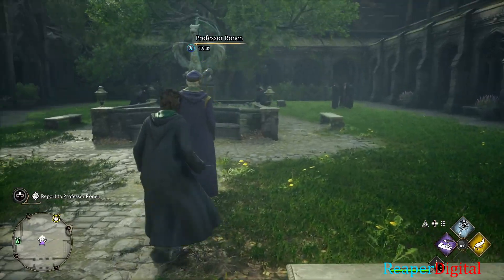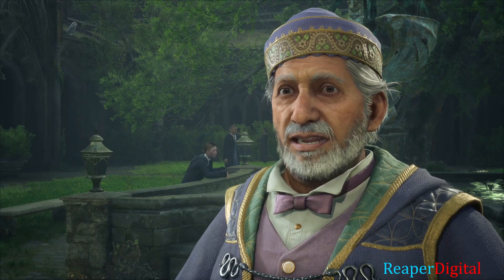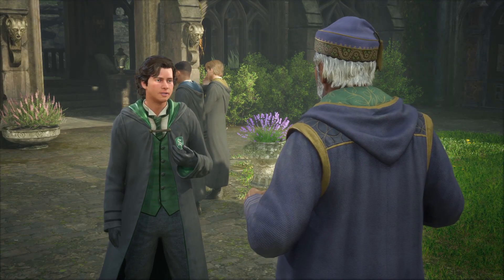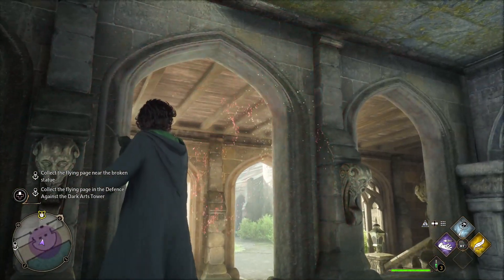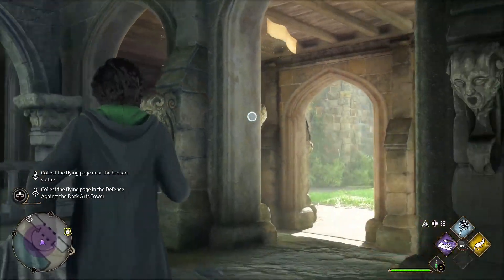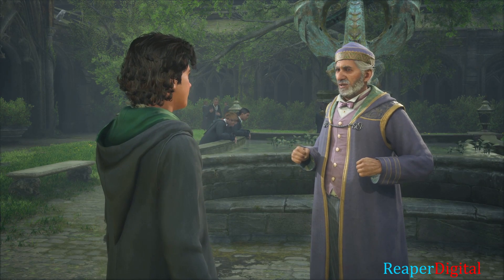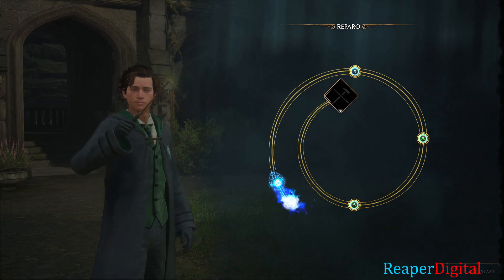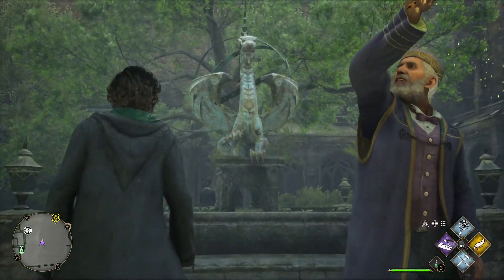(Professor Ronen's Assignment 1) - Hogwarts Legacy (Walkthrough)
In this video I show you all a Walkthrough on how to complete Professor Ronen's Assignment on Hogwarts Legacy.

ReaperDigital.